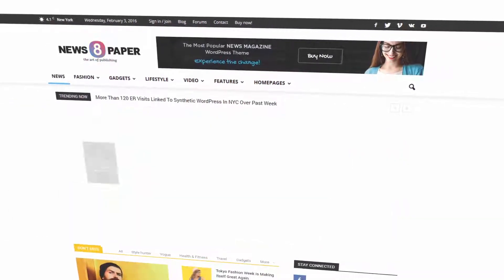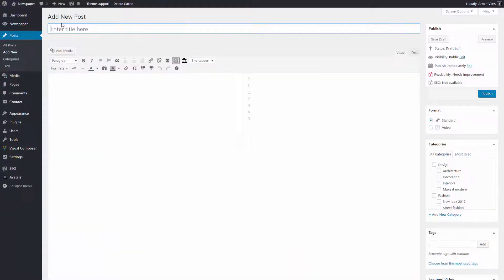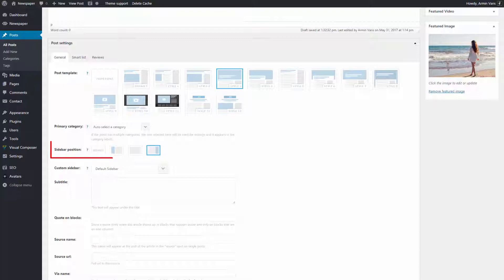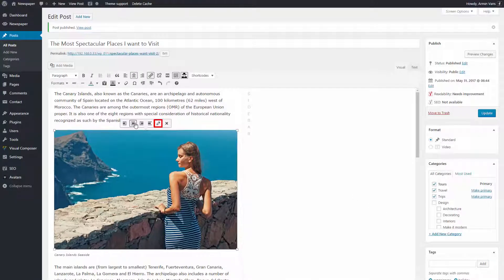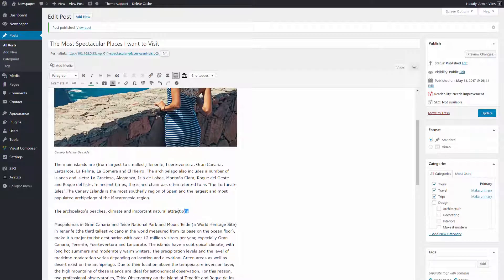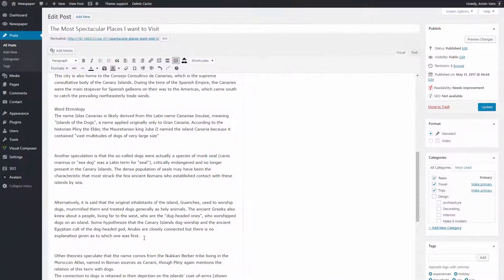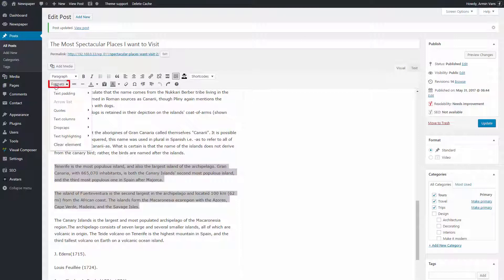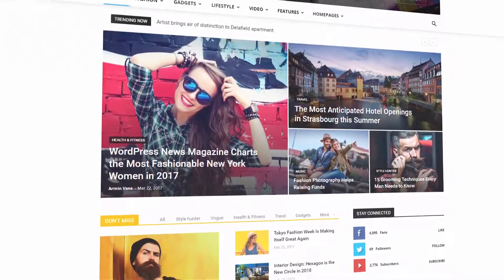Newspaper 8 Tutorial - Be creative and customize your posts!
All the greatest news websites have this common secret. They learned over time how to make the latest news or big stories shine. In this tutorial, I’m going to show you how to make your post shine using Newspaper theme. Before we begin, please note that in this video we already have the Newspaper theme and the plugins installed.